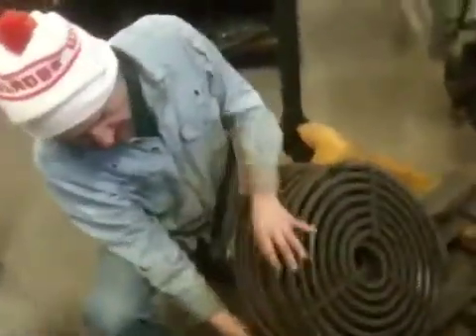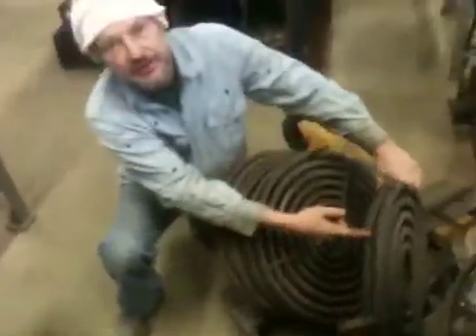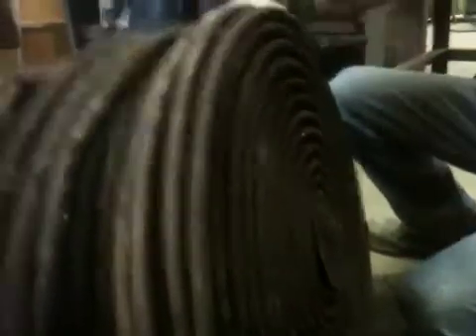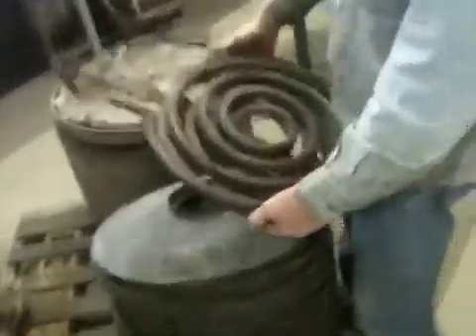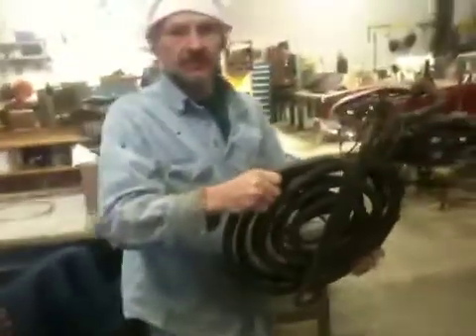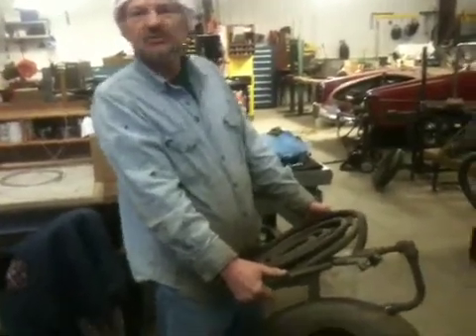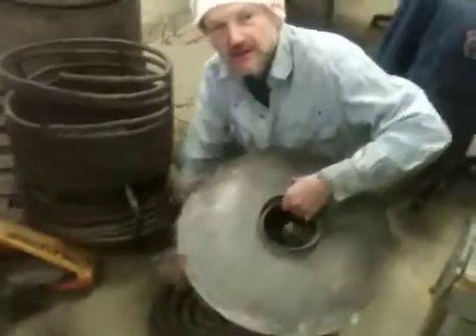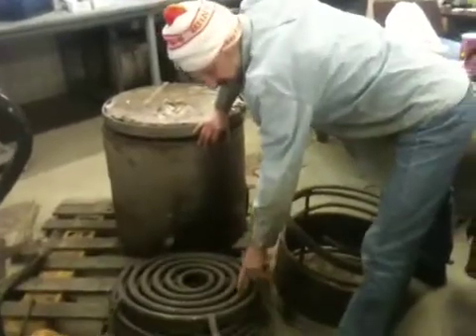Typical steam generator design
Ccjckcc